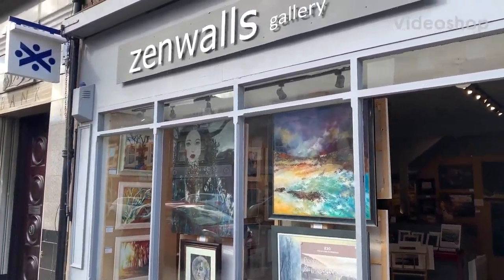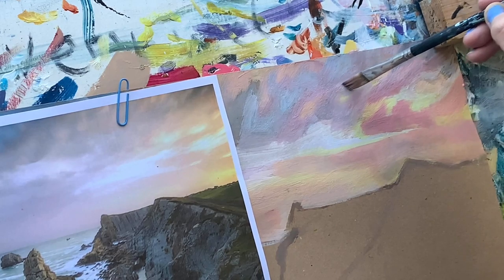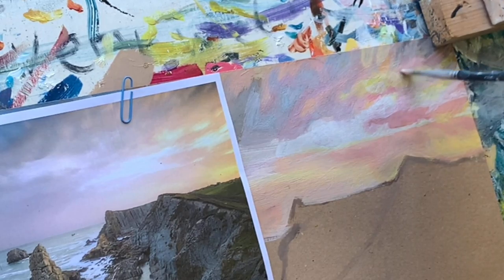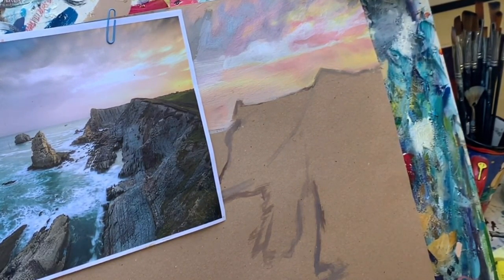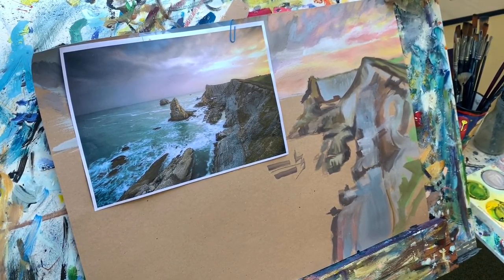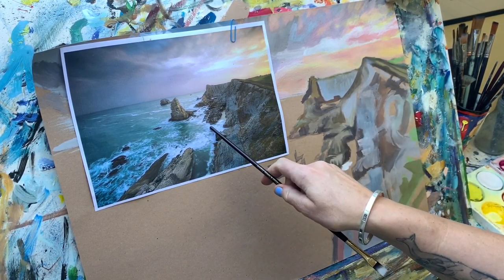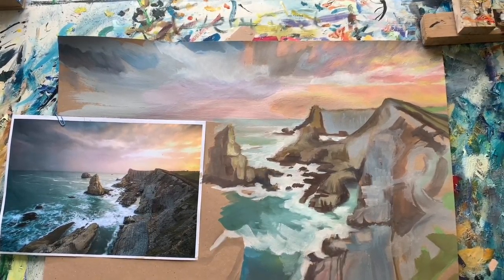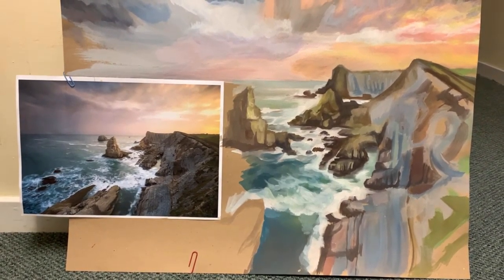Rocky shore painting